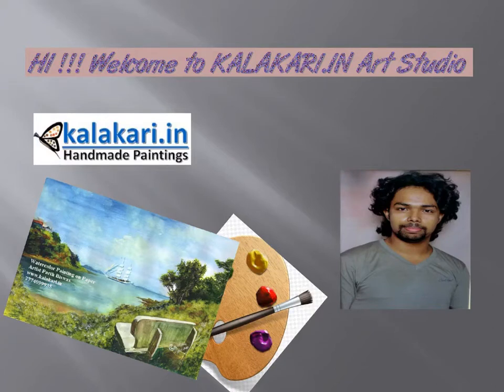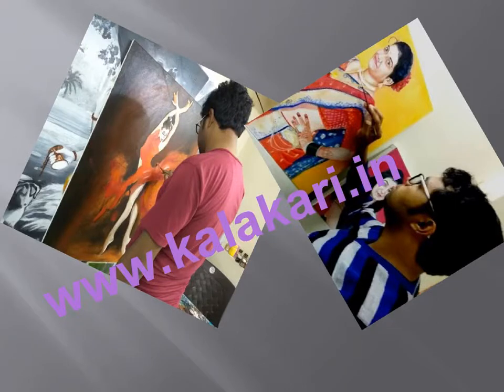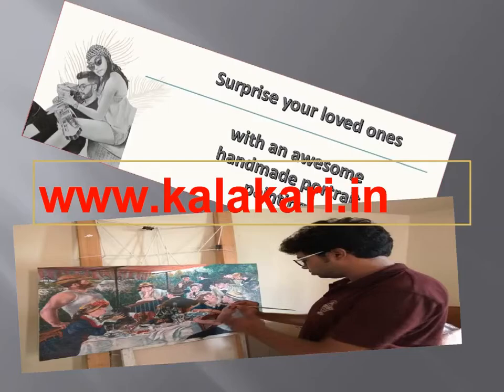Paintings for Beginners Handmade Drawing Class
Hi. This is an introduction to Partha art channel. Here, you learn to draw, get more insights into different painting techniques. You can see some of Partha's Portraits.